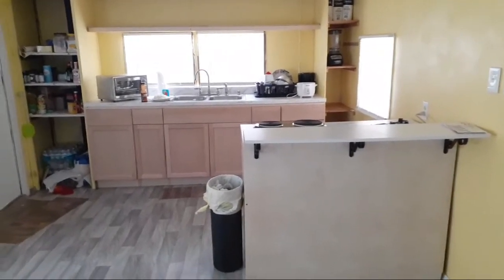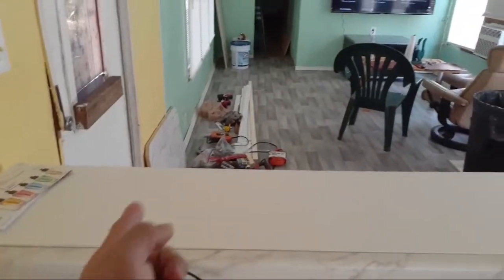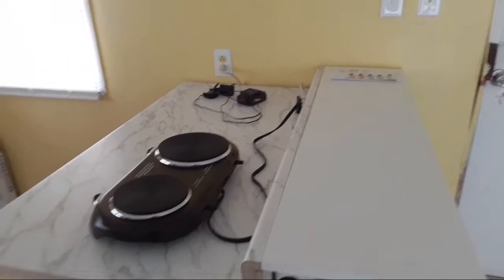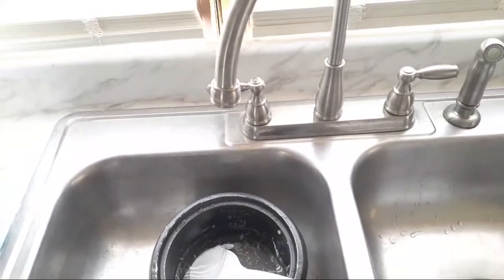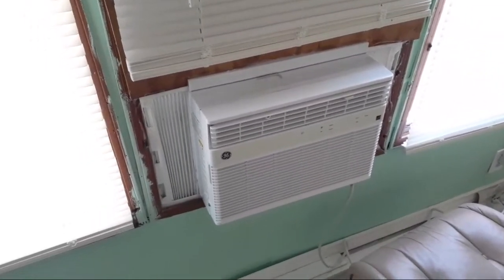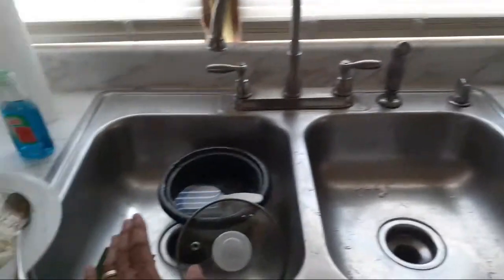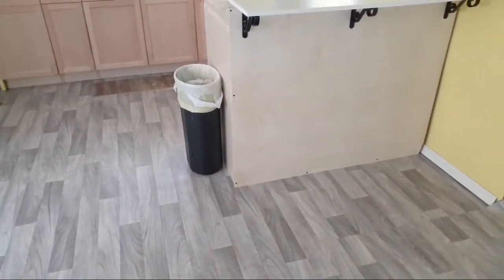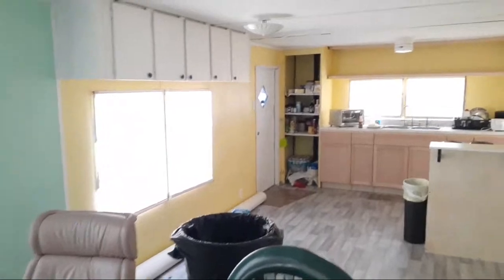Quick Mobile Home Renovation Update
This channel is about living off the grid while on the grid.  It was formerly about living in a van or other vehicle. From time to time, we also took side excursions to live in an off-grid, hut, yurt, tiny home or other cheap and simple to build structures.